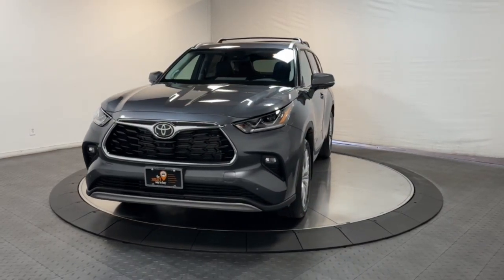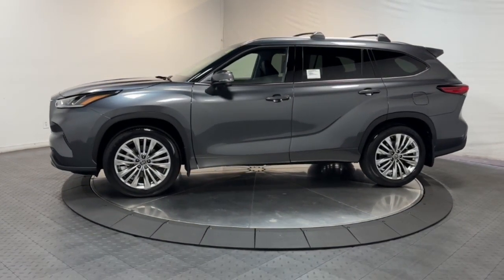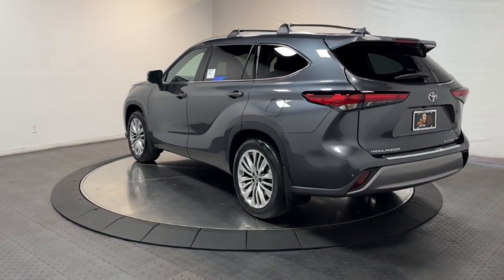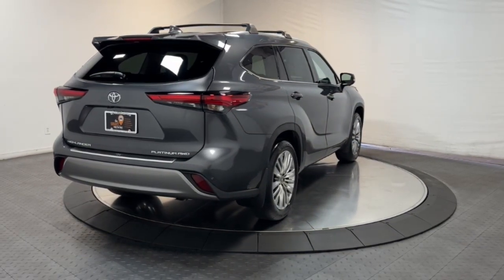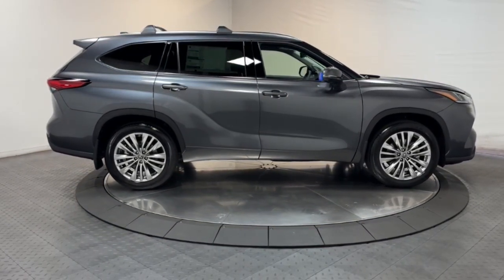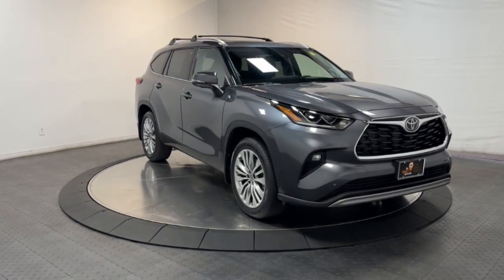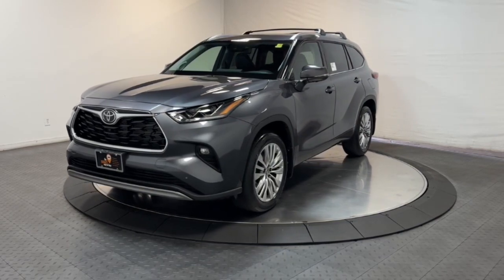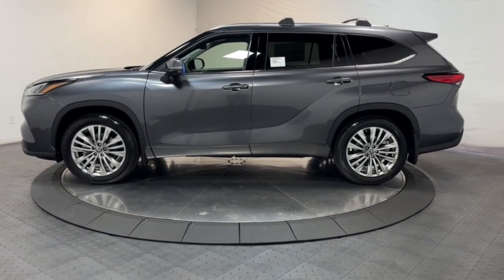2023 Toyota Highlander Hillside, Newark, Union, Elizabeth, Springfield, NJ 232013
Magnetic Gray Metallic New 2023 Toyota Highlander Platinum available in Hillside, New Jersey at Route 22 Toyota. Servicing the Newark, Union, Elizabeth, Springfield, NJ area.

Magnetic Gray 2023 Toyota Highlander Platinum AWD 8-Speed Automatic 2.4L I4 PDI Turbocharged DOHC 16V LEV3-SULEV30 265hp AWD.brbrSMART WAY! Are you tired of hidden fees and bogus rates ruining your search process? Now theres a way to avoid all of the nonsense. Introducing the smart way to buy from Route 22 Autos. The advantages of the smart way to buy are endless. There is no pressure throughout your search. You can finally feel at ease when purchasing a car. Since there are no hidden fees there are no The surprises or gimmicks revealed when you finally make a decision. Route 22 Autos salespeople are direct and value your time so there is no back and forth or confusion. They know its necessary for you to feel comfortable during the buying process and want to be trusted. The smart way to buy is smart for a reason. The team at Route 22 Autos does Internet research every day to discover the right price for you. They make sure to look at competitors pricing and numbers from industry experts so you can feel confident that youre getting the best offer possible. The main factors that contribute to your final cost are market value product availability days supply in the market and the product age color and equipment. Its easy to feel secure with the smart way to buy Thank you for visiting another one of Route 22 Toyotas online listings! 21/28 City/Highway MPG